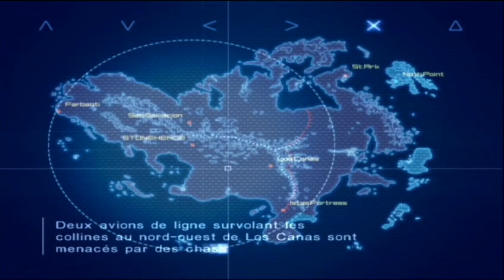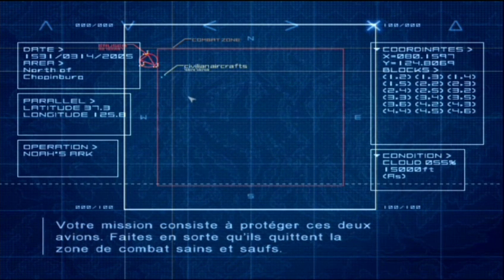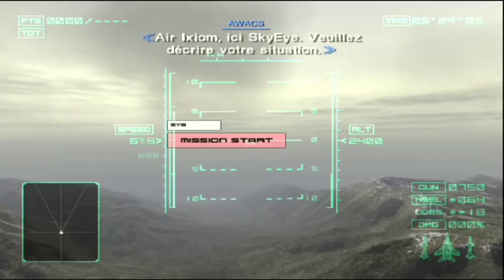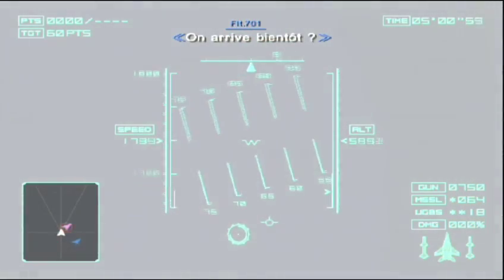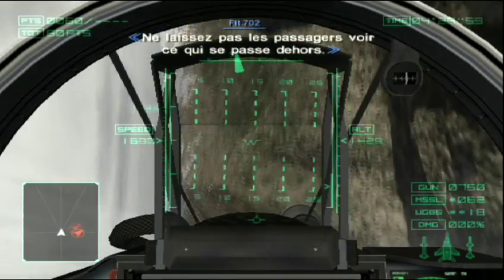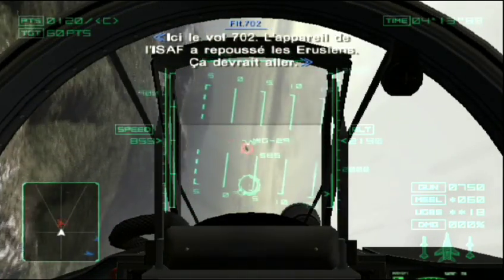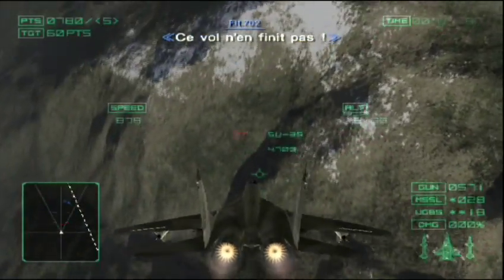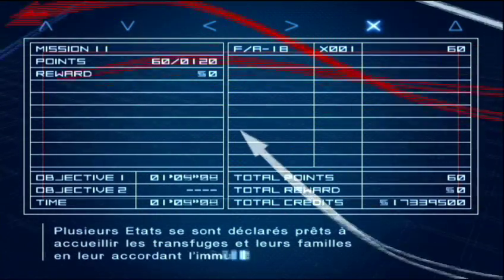AC 4 mission 11 : Escorte